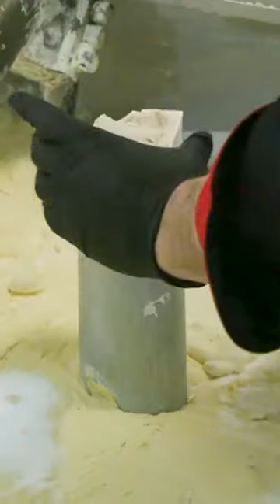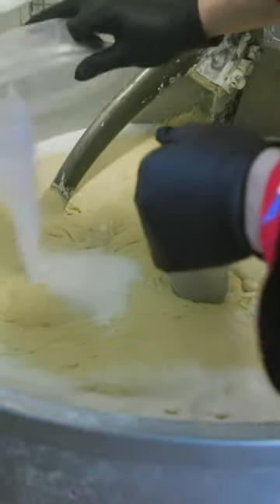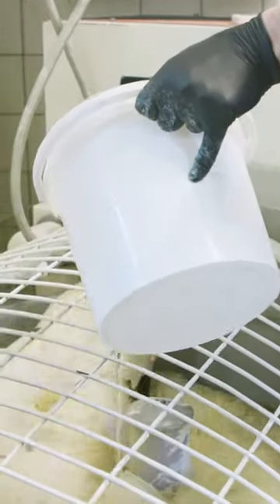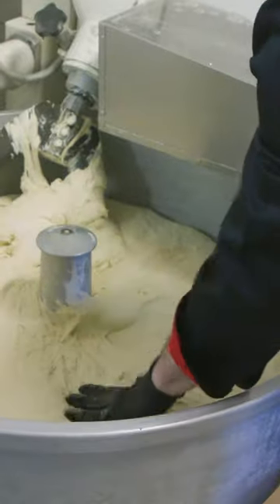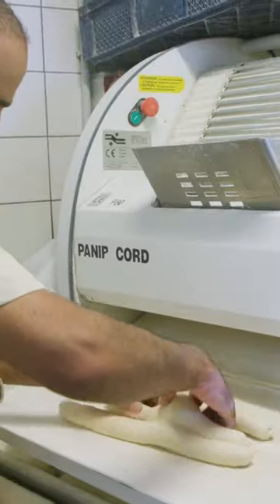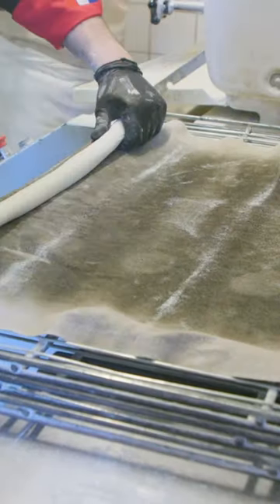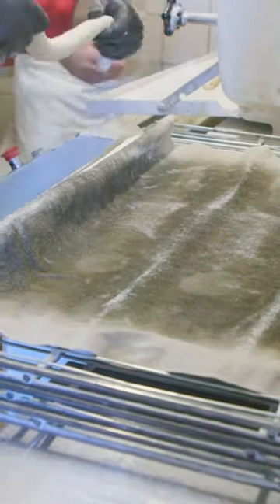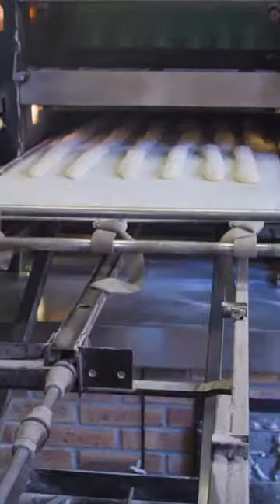Baguette dough rests for a full day before baking.